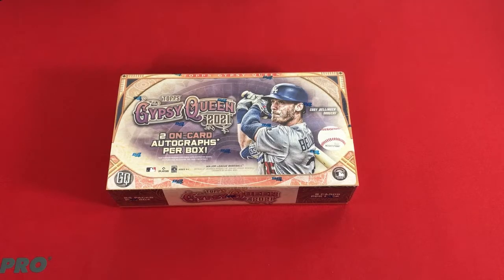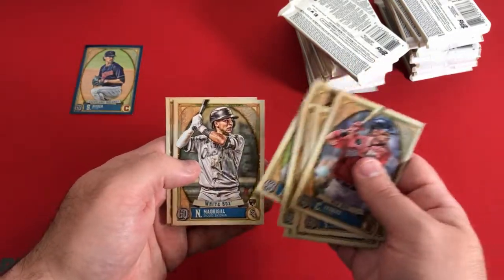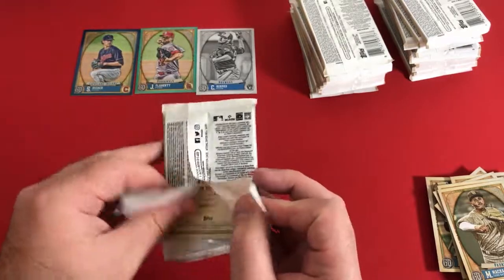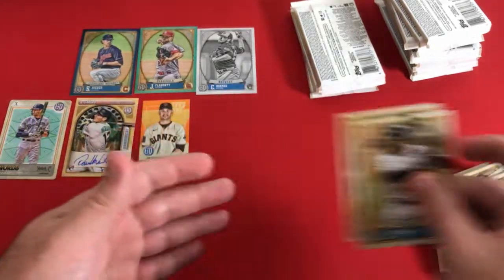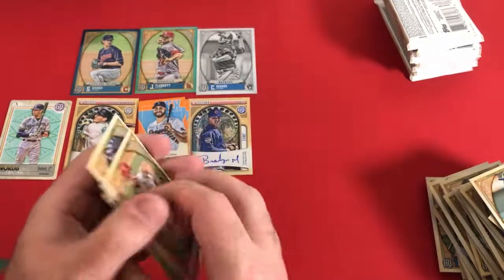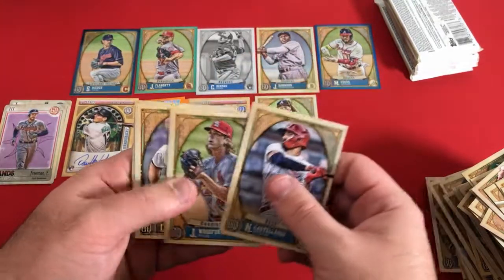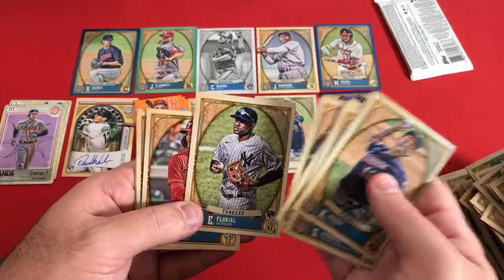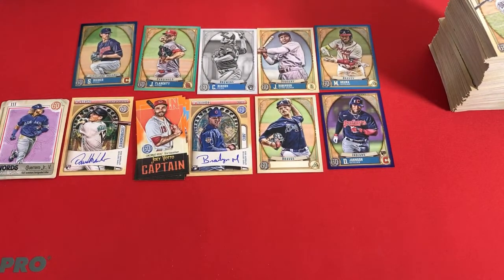A Second Chance! - Topps 2021 Gypsy Queen Hobby Box: New Parallels & Autos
Well that certainly wasn't the best box I've ever had...